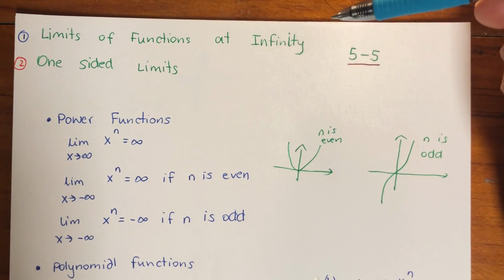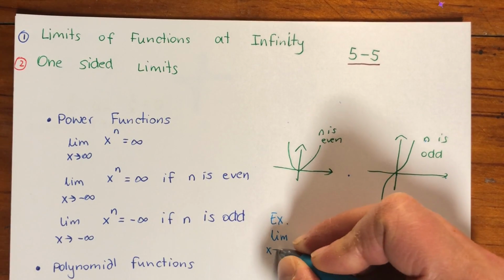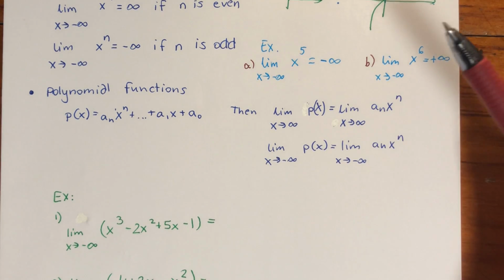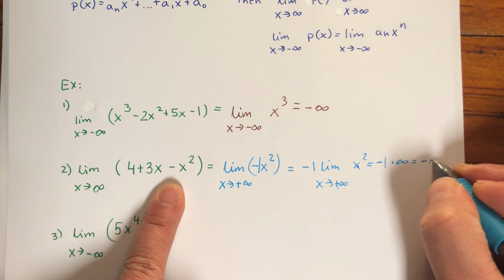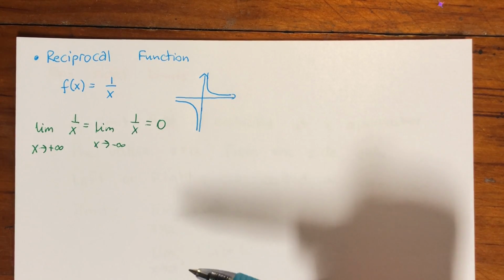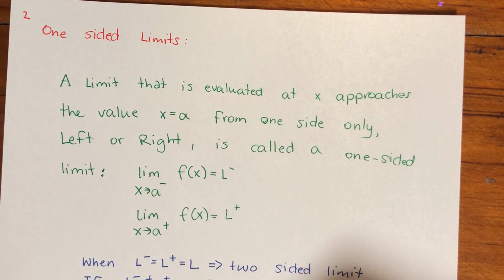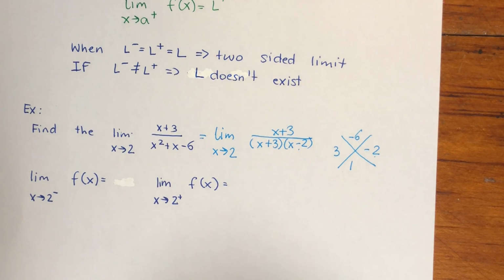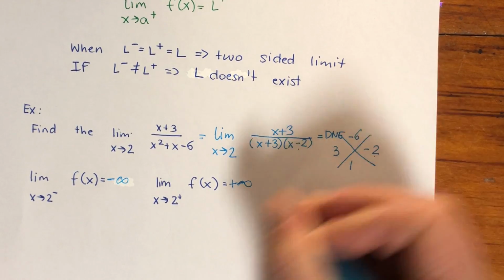5-5 Limits of Functions at Infinity; One Sided Limits